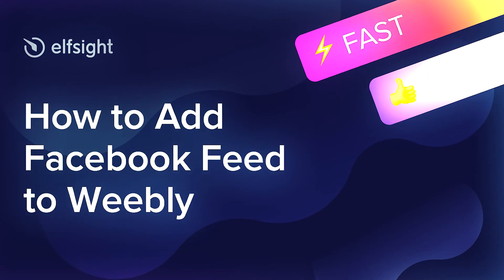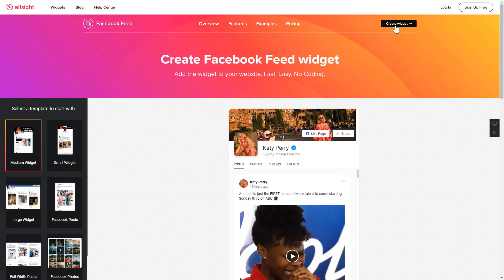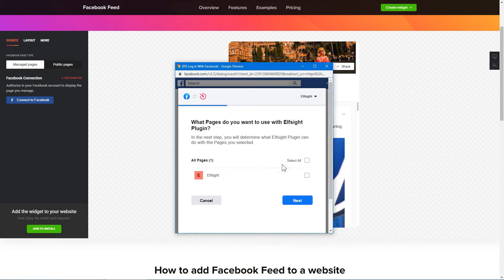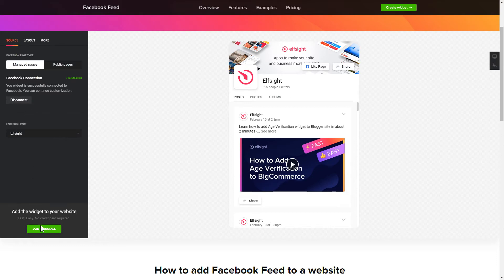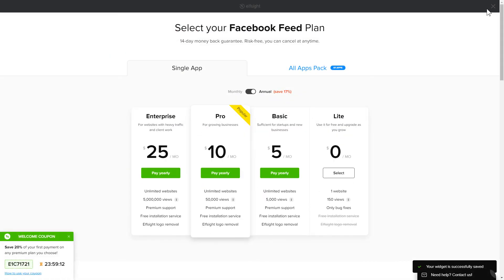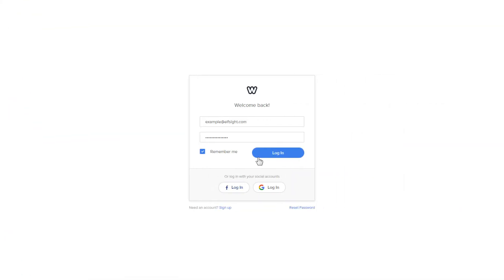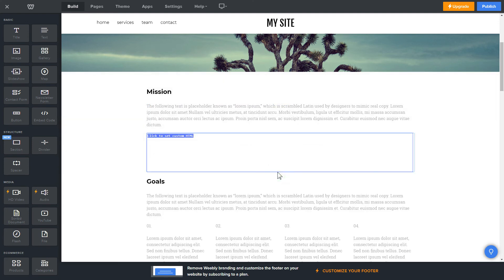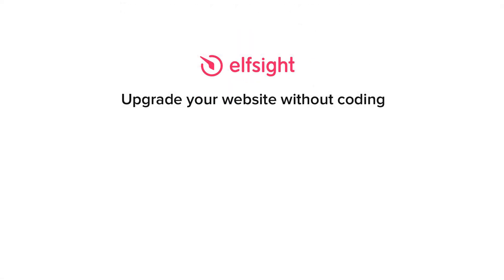How to Embed Facebook Feed App on Weebly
Add Weebly Facebook app to website in only a couple of minutes -

Facebook Feed by Elfsight is a free tool to reveal posts from Facebook right on your website. Increase your conversion and draw more Facebook followers.

• Share or Like buttons in the widget’s header.
• Switchable info: shares count, share button, likes count, and author.
• Adjustable width, header, and height.
• Regular live updates.

How to add Facebook Feed to Weebly website?

To add our app, follow the actions from the simple guideline:

1. Build and personalize the app;
2. Copy a unique code from the notification window;
3. Display the copied code on the site.

Find out how to embed Weebly Facebook plugin here: -

Best Facebook app templates:

Example 1: Medium Widget - a classic and the most trendy variant of the feed.
Example 2: Minimalistic Small Widget - a feed of images in an adjustable timeline.
Example 3: Large Widget - a great variant for users who want to create a selection of posts.

This is how comfy it is to integrate Facebook plugin to Weebly! If you want to learn more about elements, app templates, and settings, you are free to contact our skilled Support experts. They’ll be glad to help you!